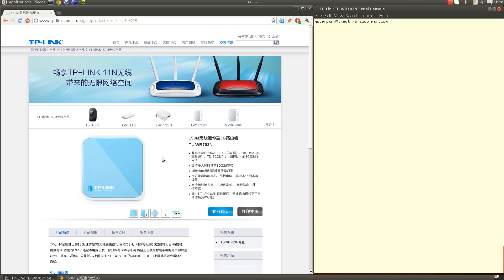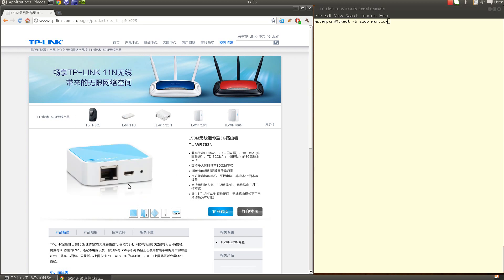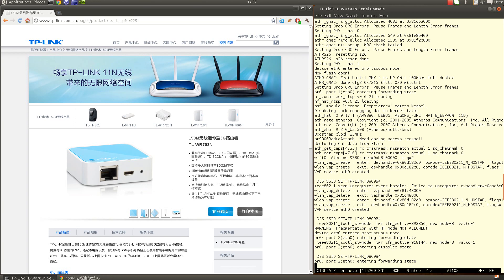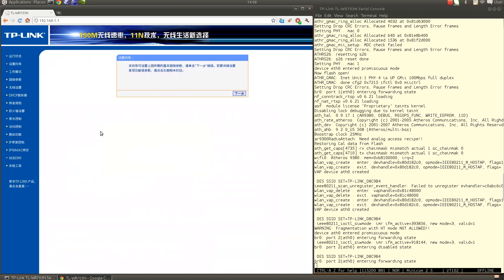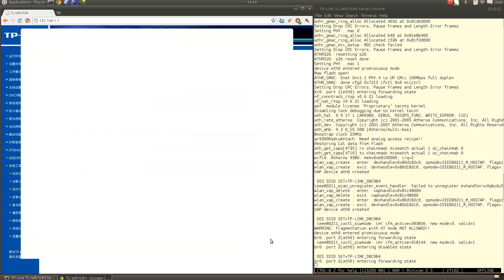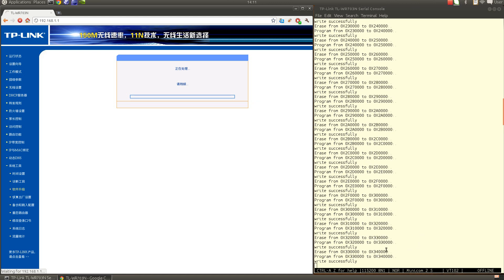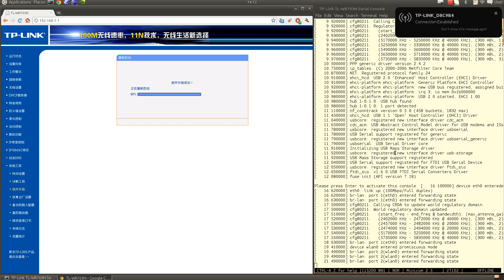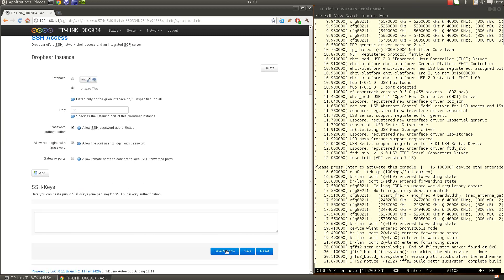LinkDuino Wireless Install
How to install the LinkDuino OpenWrt-based firmware on the TP-Link TL-WR703N Wifi router from the original TP-Link Chinese firmware using a wireless connection.